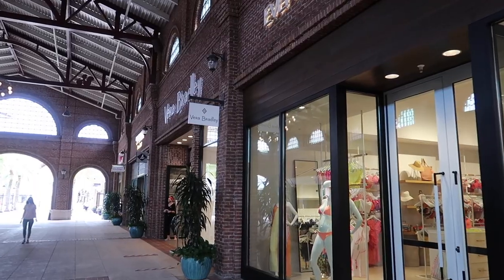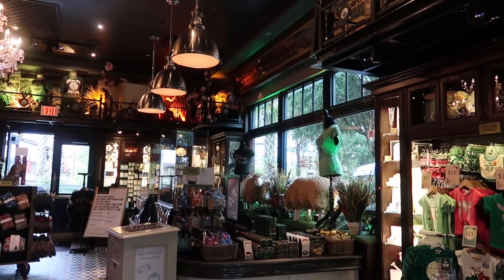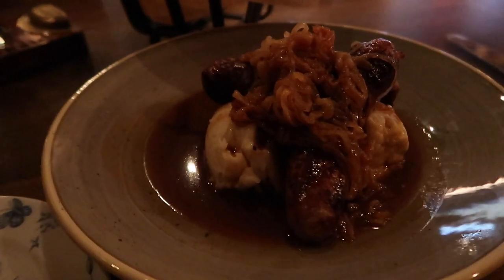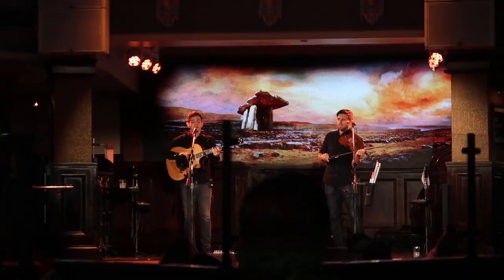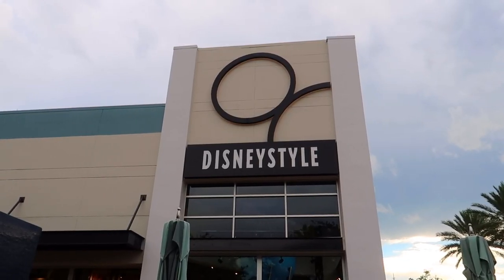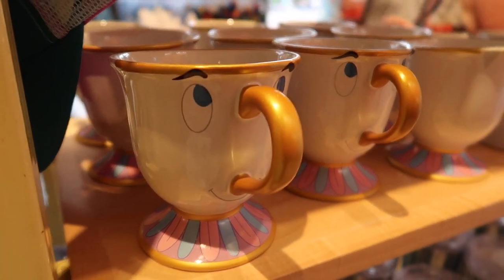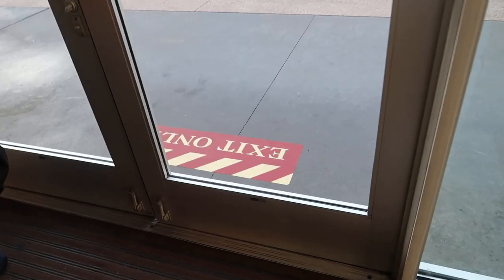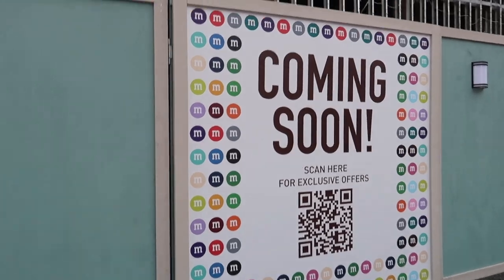Dinner & Shopping at Disney Springs | DisneyStyle, Raglan Road, Morimoto Street Food & More!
What's new at Disney Springs? Join me as check out MORE of the shops and restaurants that have reopened since our last visit, including the awesome DisneyStyle store, Raglan Road restaurant with live music and Irish dancing, Morimoto Street Food, Candy Cauldron, Star Wars Galactic Outpost, Marvel Super Hero Headquarters and more! We also encountered Stormtroopers on patrol at Disney Springs! A beautiful Saturday night checking out more of the newly reopened stores and restaurants leads to a beautiful sunset hour and the video ends with a montage of the golden sunset into evening at this beautiful shopping and entertainment district - some Disney magic as we wait for the parks to reopen!

Hi, my name is Jackie and I am Super Enthused! Join me for a fresh perspective on Orlando life, theme parks, unique attractions, hidden gems, dining and travel (including international travel adventures!). Come hang out with me as we learn new things, try delicious food, have fun outings and meet interesting people! Tips, tricks and lots of fun - all in the spirit of STAYING ENTHUSED!

Thank you for your support and friendship!